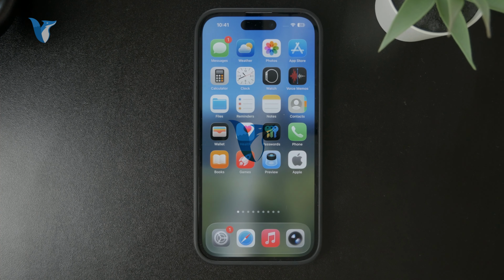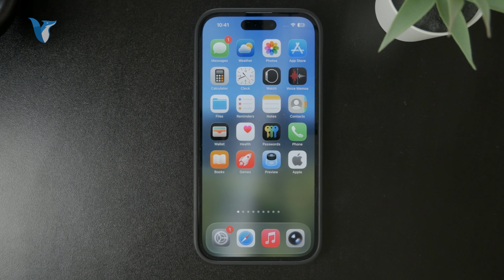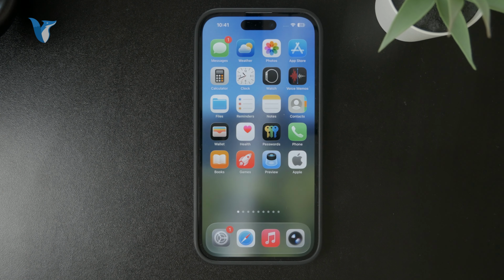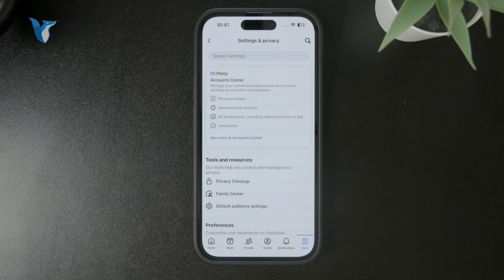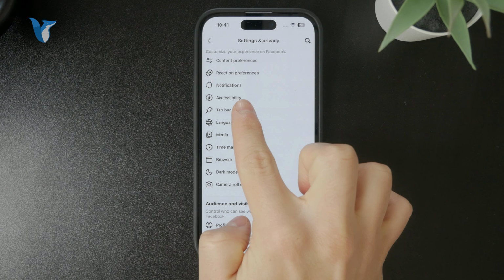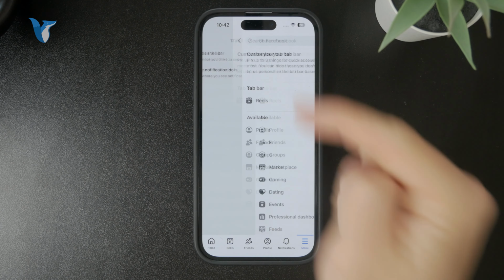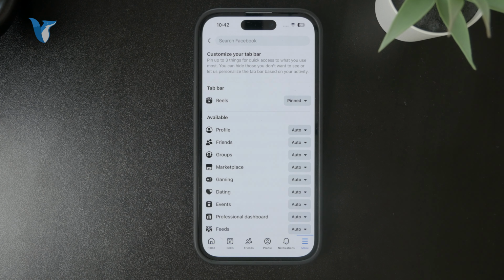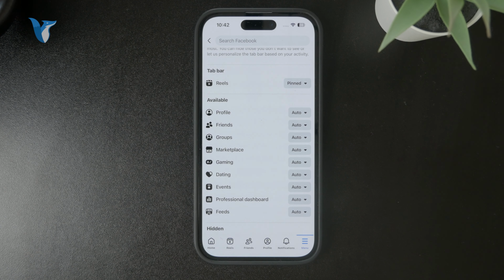How to Change Facebook Layout on iPhone (tutorial)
Tired of the same old Facebook look on your iPhone? In this video, learn how to change your Facebook layout settings and explore different views and display options.